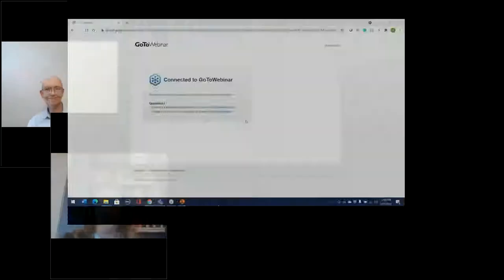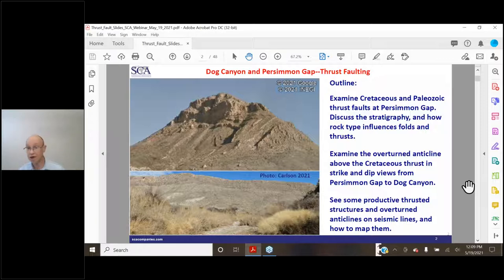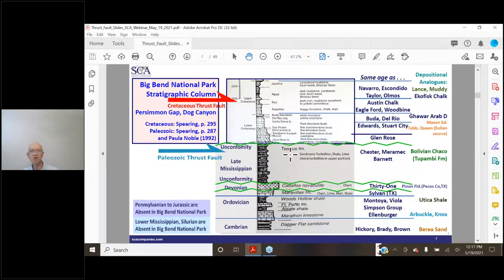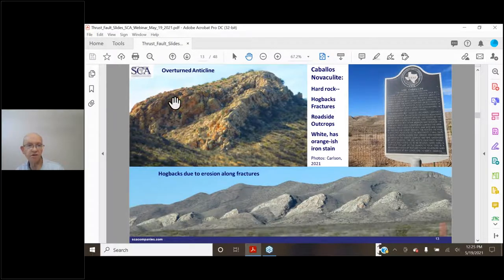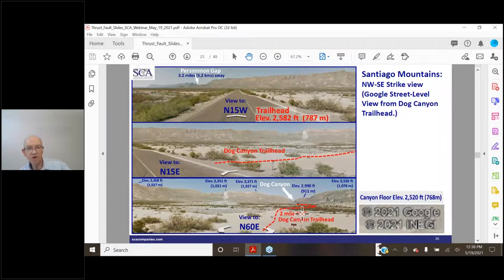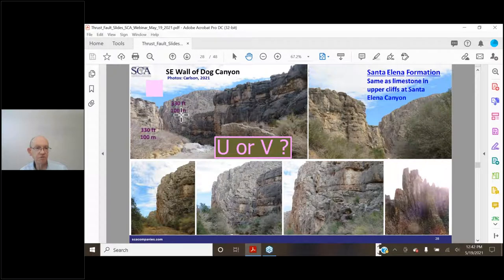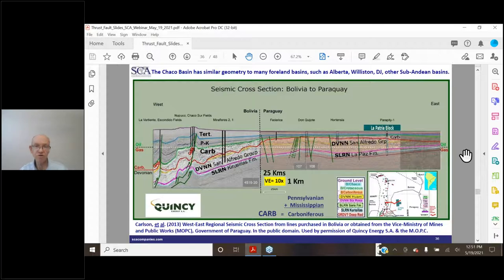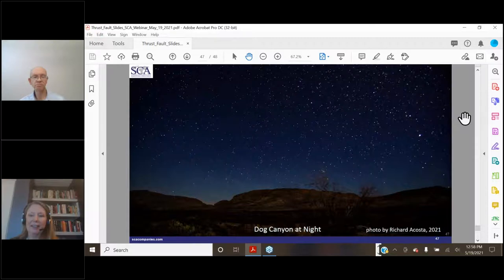Dog Canyon and Persimmon Gap - Thrust Faulting